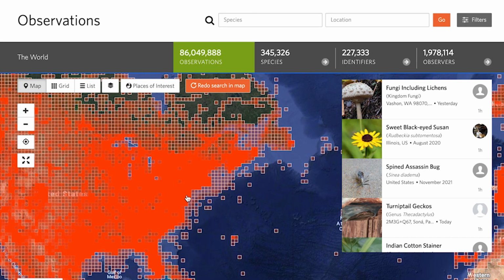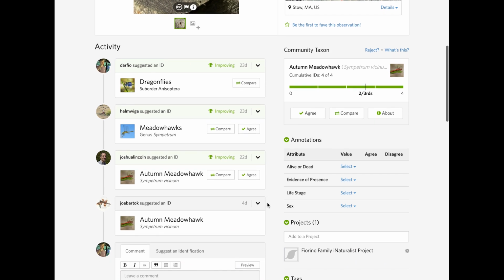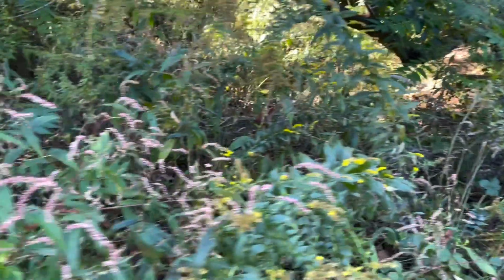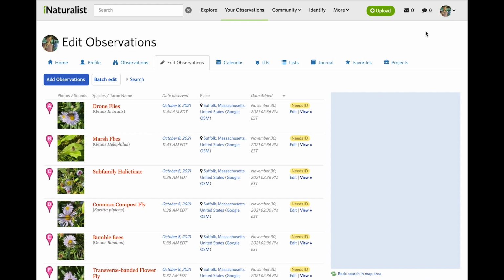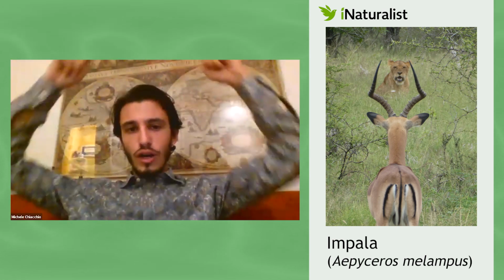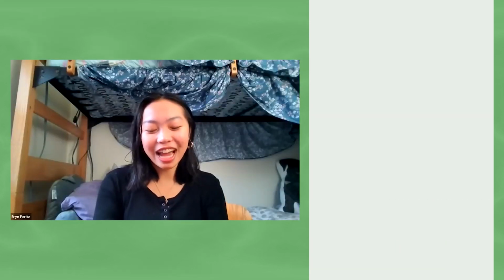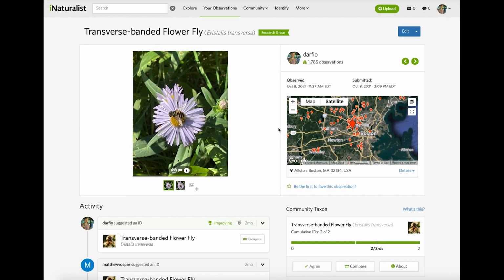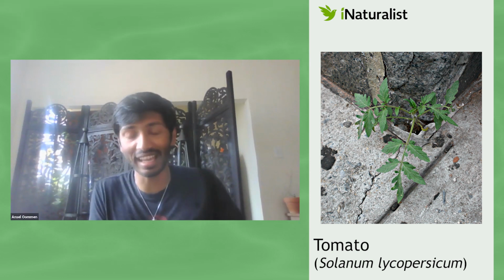HOW TO DO REAL SCIENCE IN YOUR COMMUNITY | iSci Ep. 1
Welcome to iSci, a new web series all about community science! In this episode, we explore my personal favorite community science project, iNaturalist. Much love🌱

0:00 Intro
1:32 What is community science?
2:06 iNaturalist
4:41 Meet Our Guests
6:05 Field Expedition
10:02 Submitting Observations
13:55 Significant Discoveries
18:38 Favorite Memories
21:17 iSci Community Project
21:46 Outtro